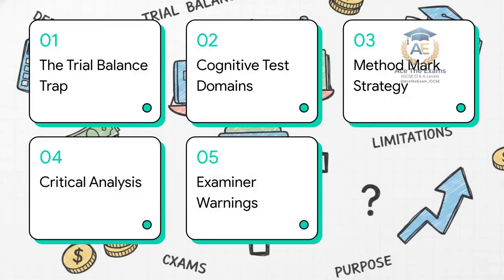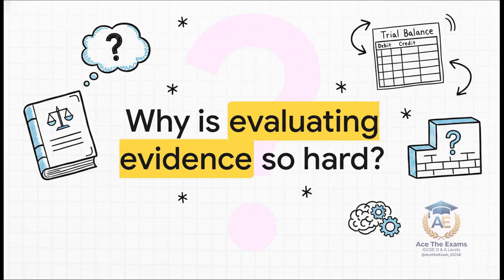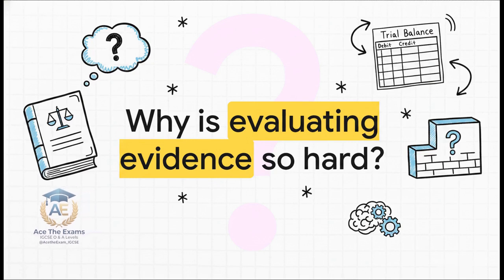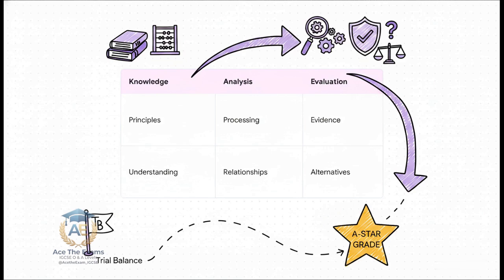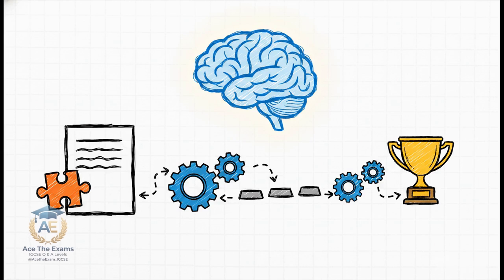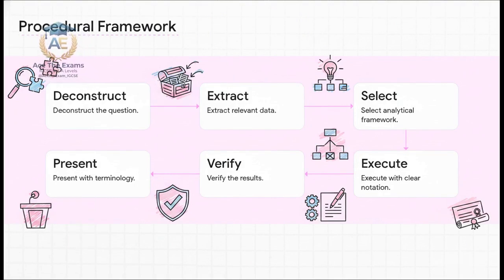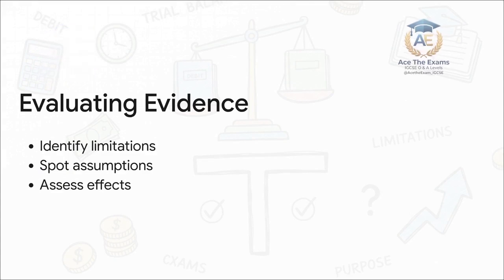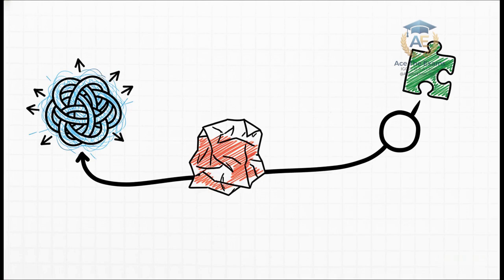Purpose and Limitations of Trial Balance 10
Welcome to Ace The Exams! In this comprehensive structured lesson, we master: Purpose and Limitations of Trial Balance 10.

📚 What You'll Learn in This Video:
- Clear explanations of Purpose and Limitations of Trial Balance 10